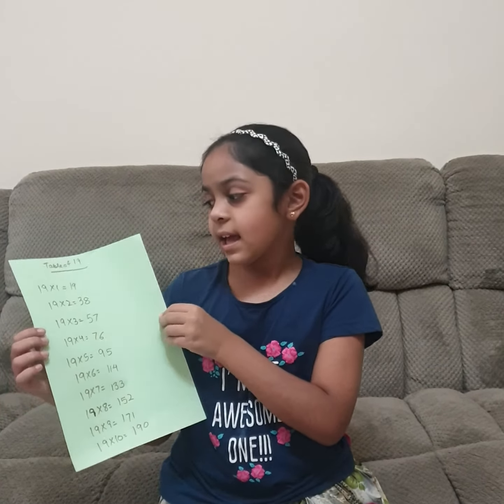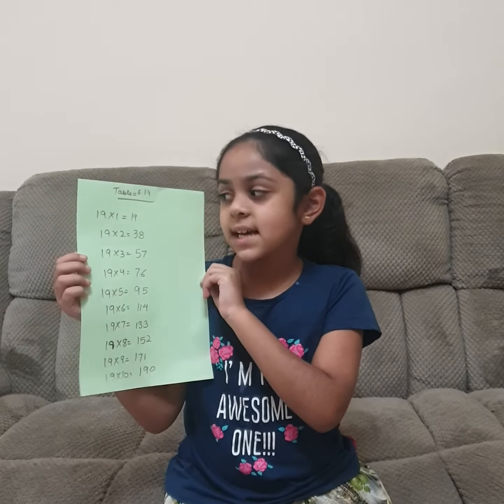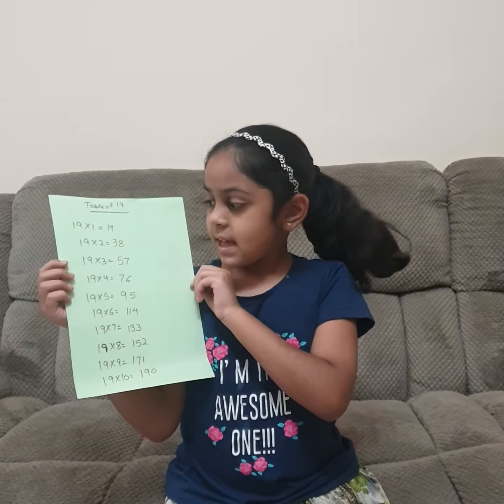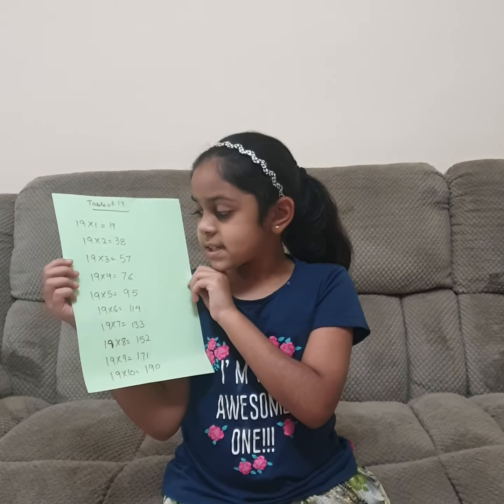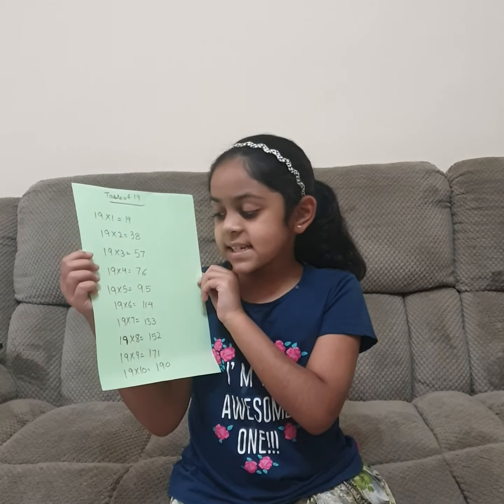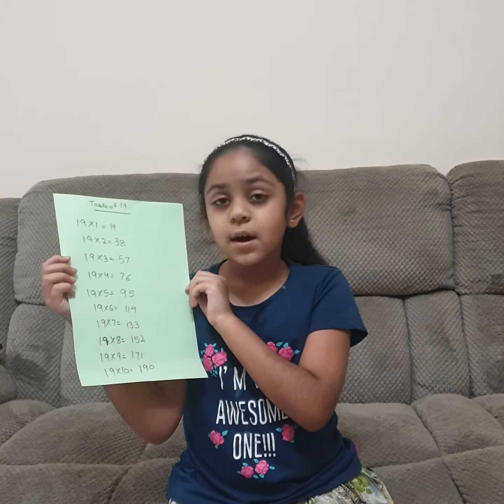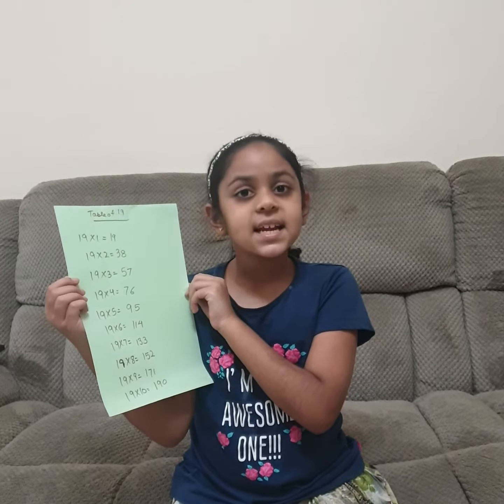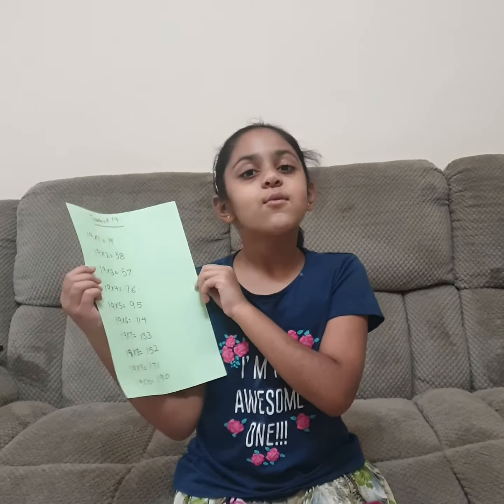Table of 19 by Ilyana Khan DPS Dubai